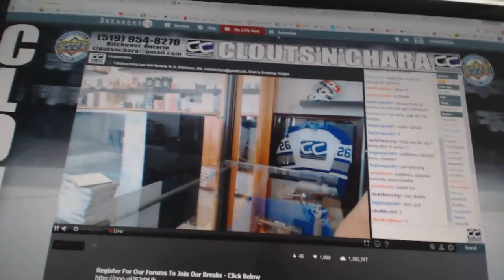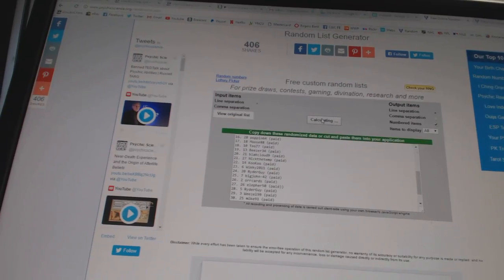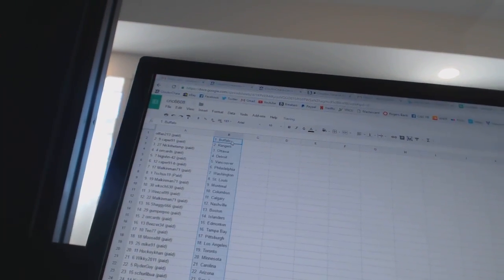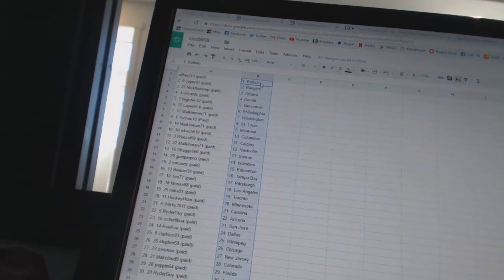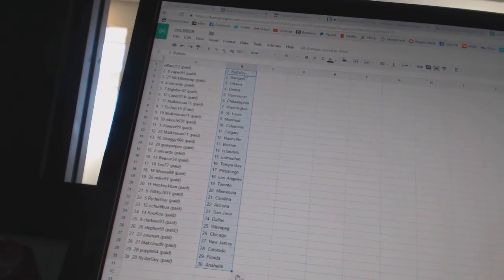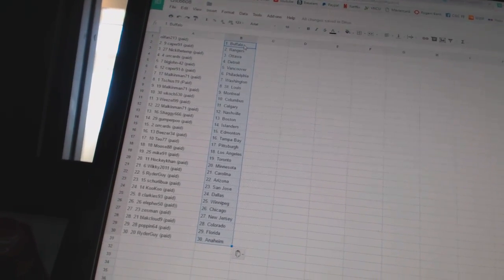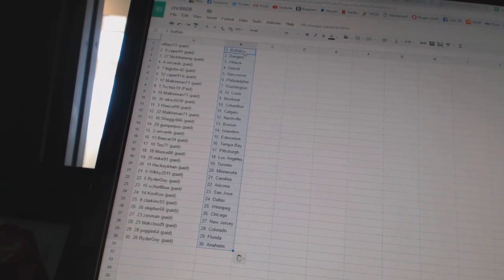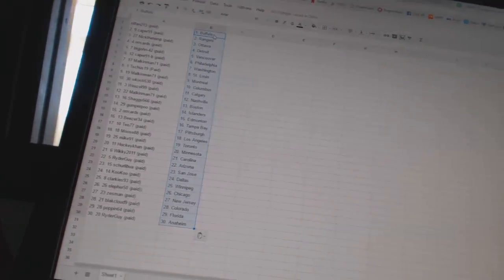C&C #6608 Team Randoms